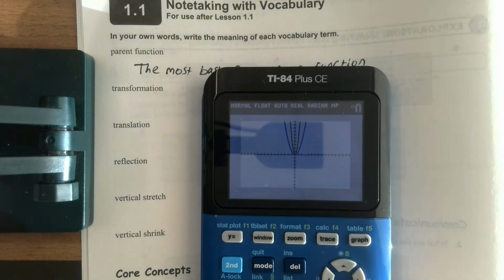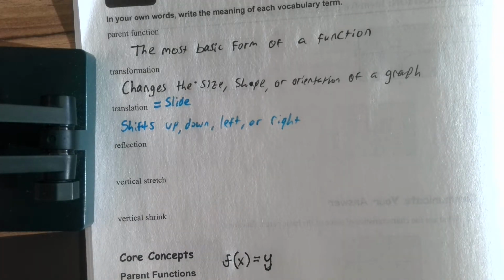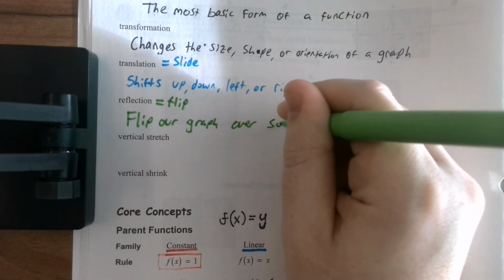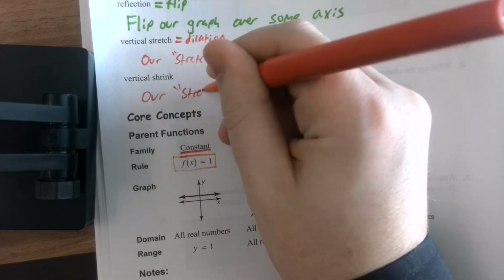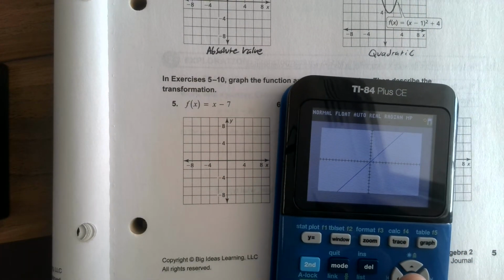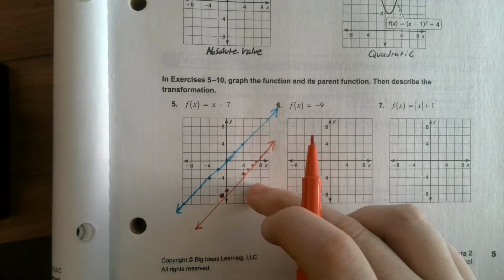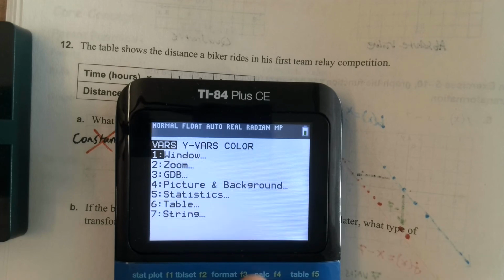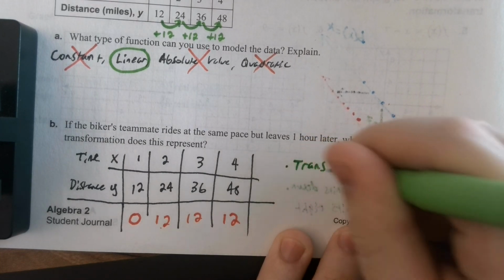Algebra II - Big Ideas Lesson 1.1